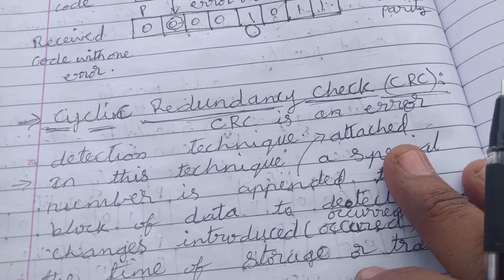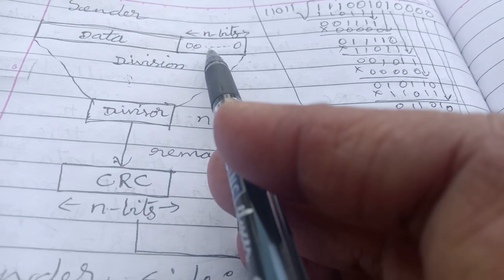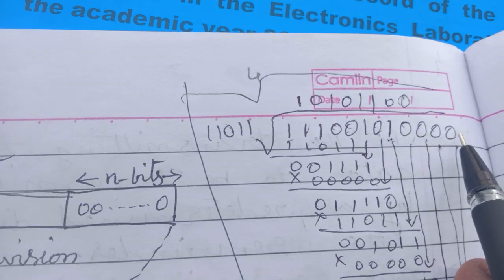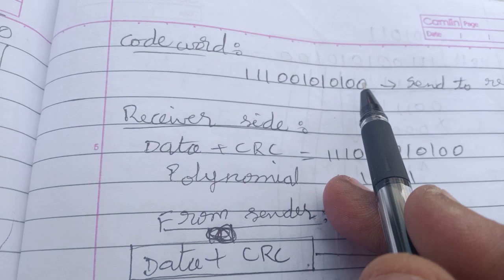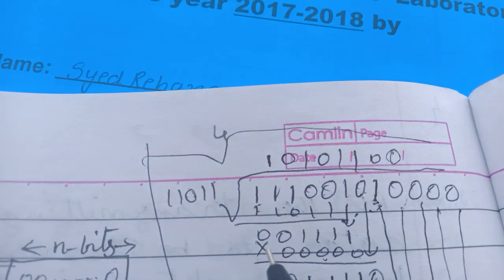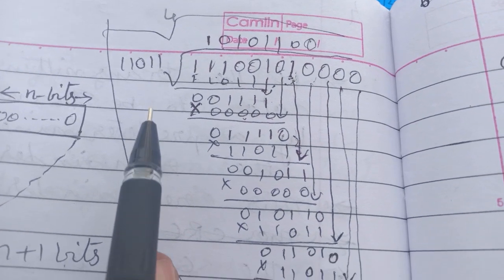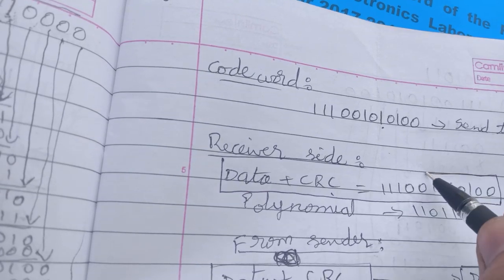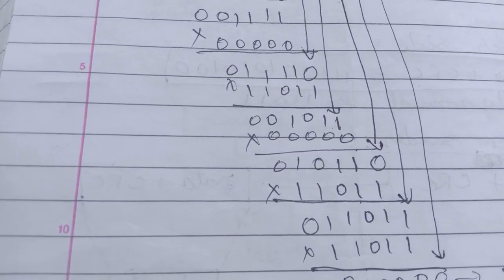Error detection codes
CRC codes